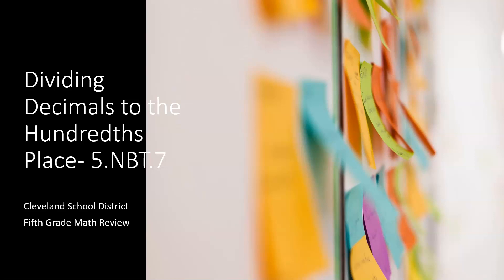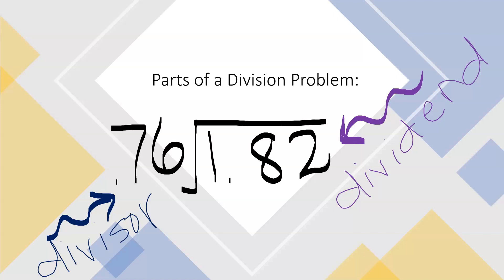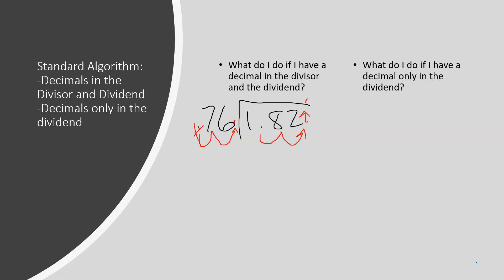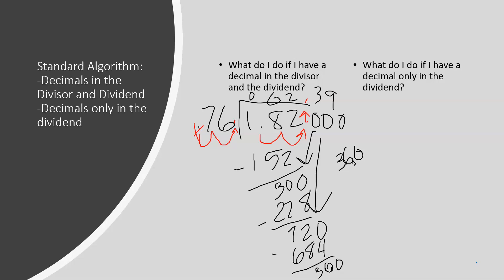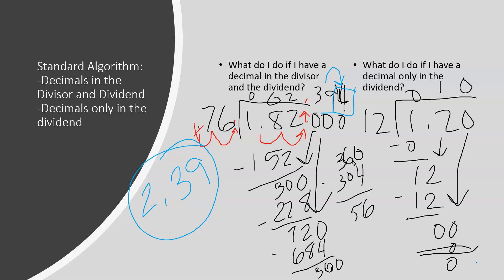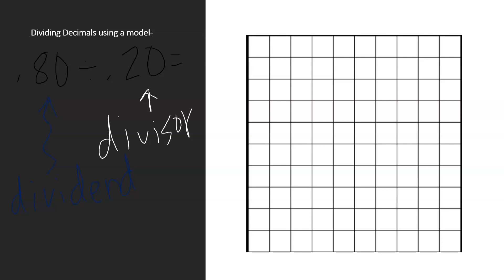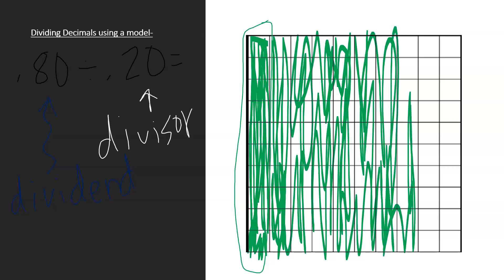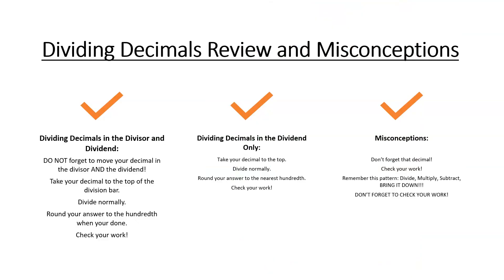CSD 5th Grade Math 5.NBT.7 - How to Divide Decimals